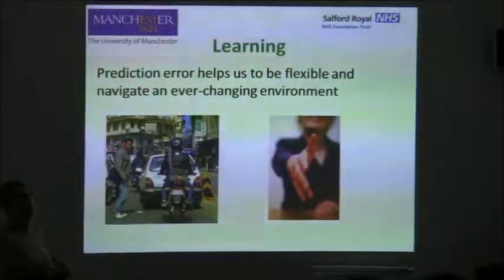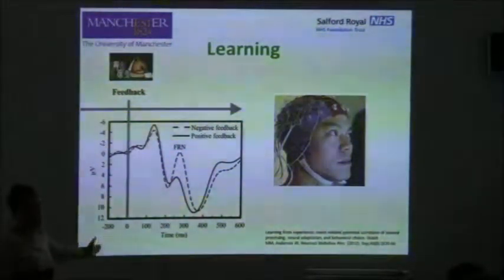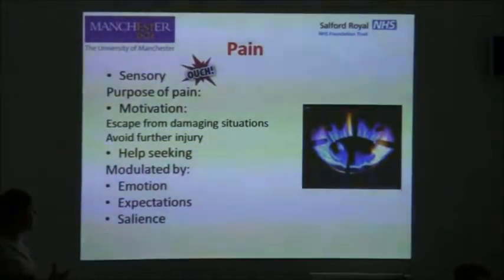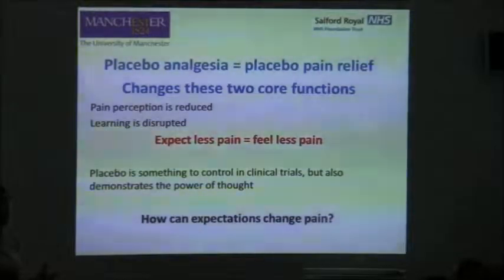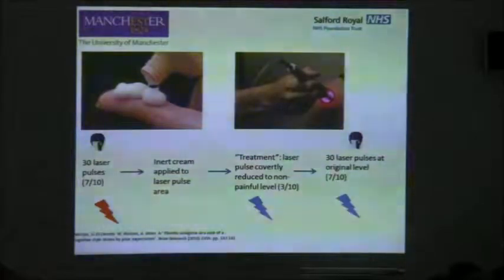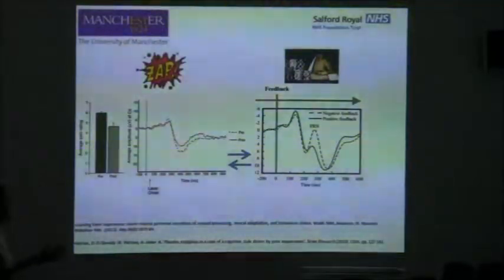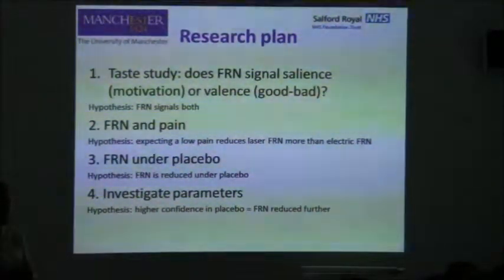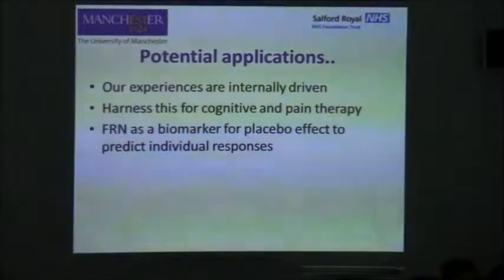Emily Hird - How does the placebo effect change how we learn?